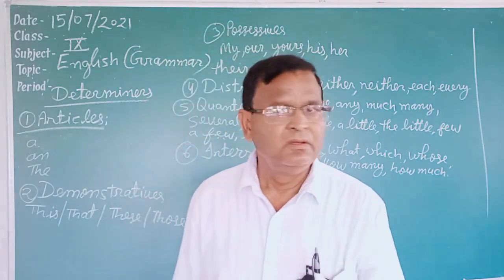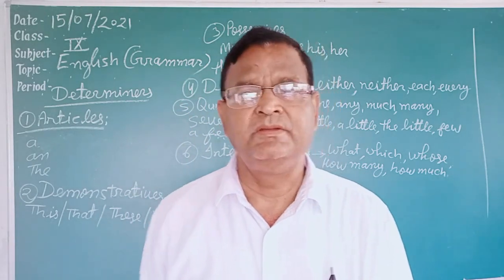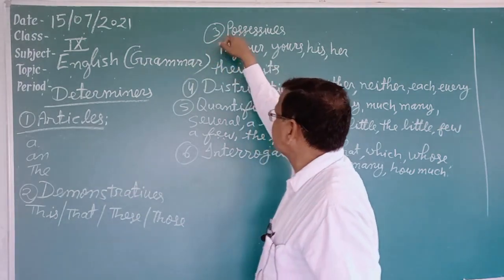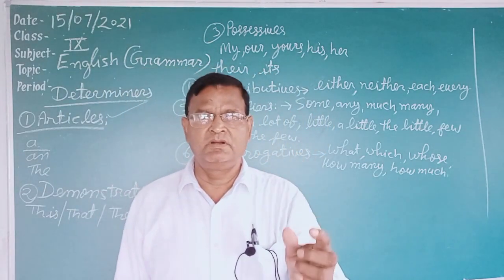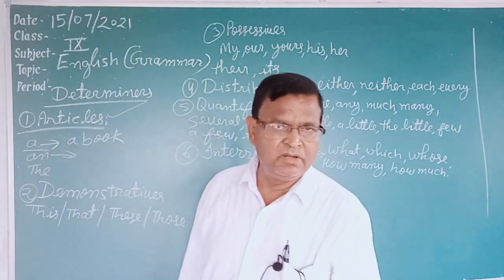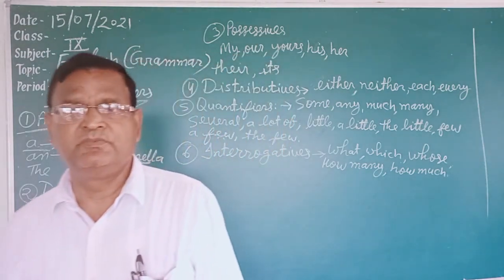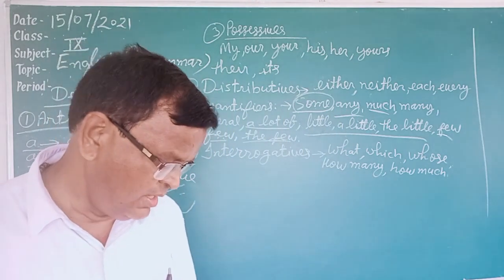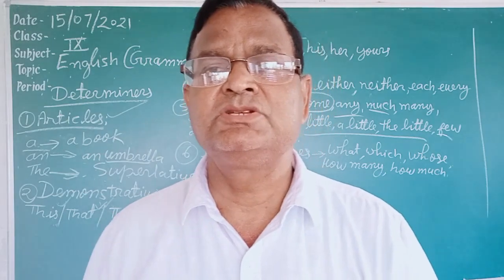CLASS IX ENGLISH GRAMMAR (Determiners)